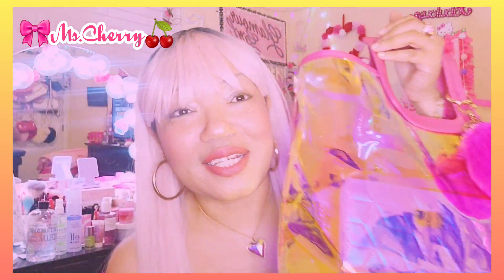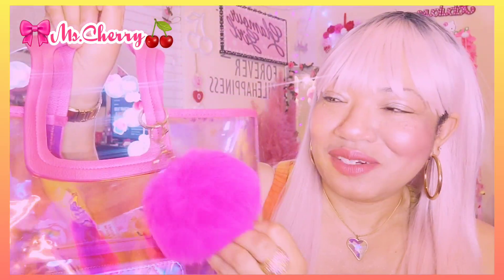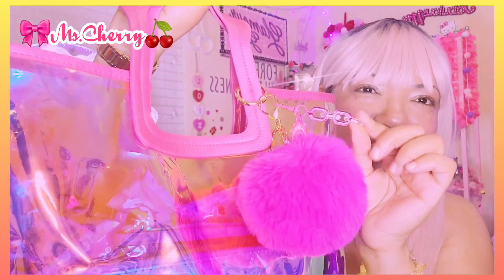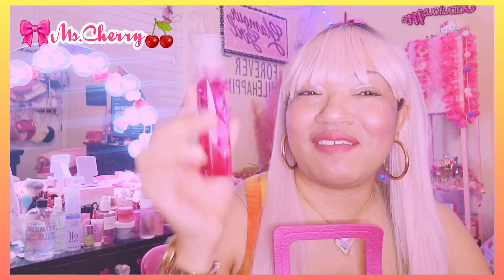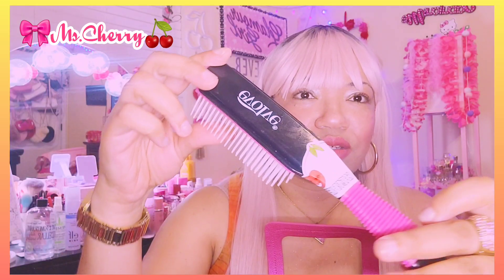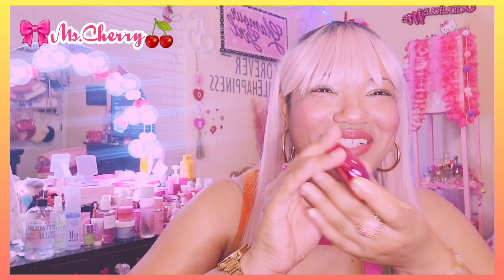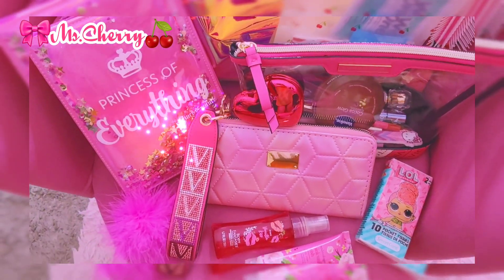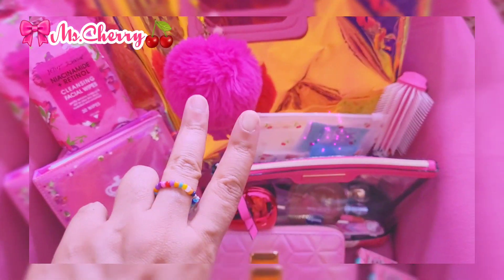💁‍♀️🎀What's in my Juicy Couture Iridescent 💖 Tote 👛💕🍒